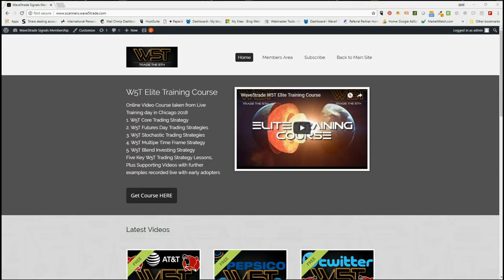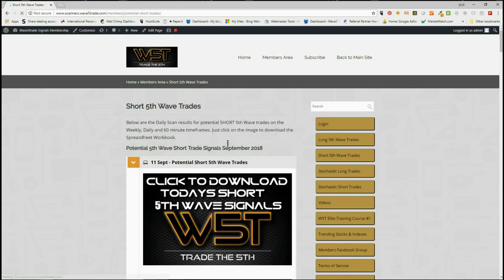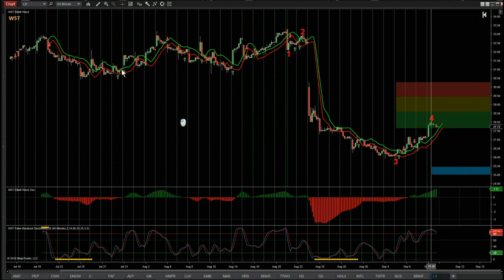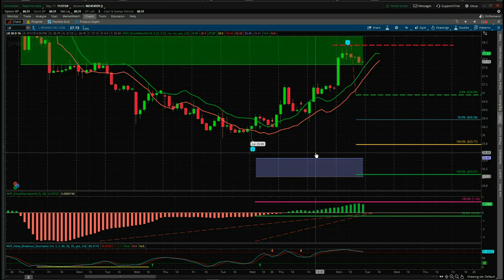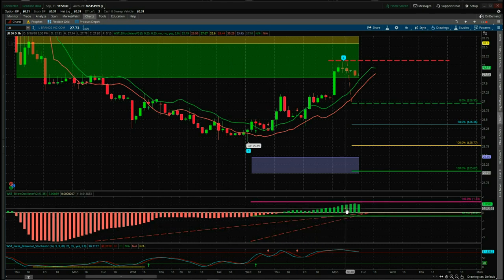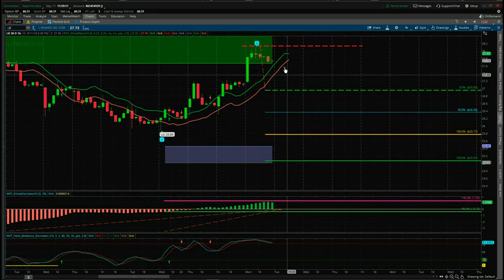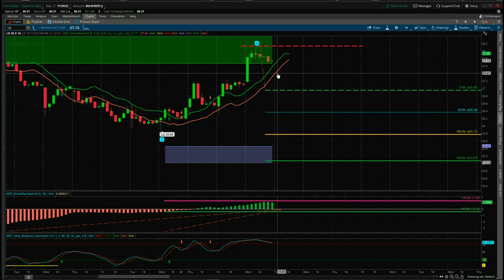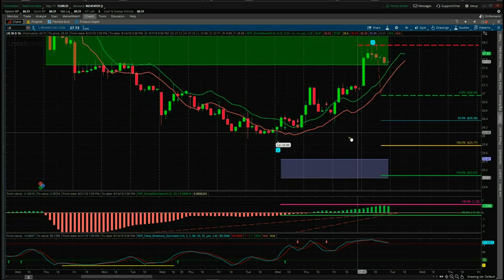Wave5trade stocks signals video for potential short on LB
Watch the Stocks Swing Trading Setup video for a potential Short trade on LB using the Elliott Wave Indicator Suite